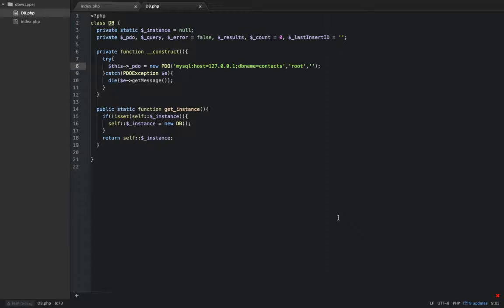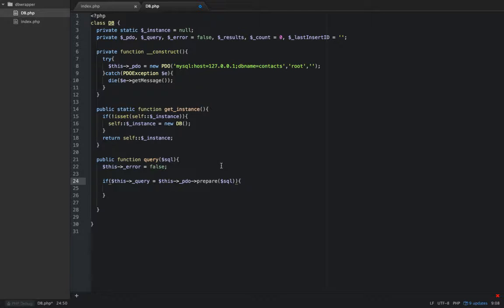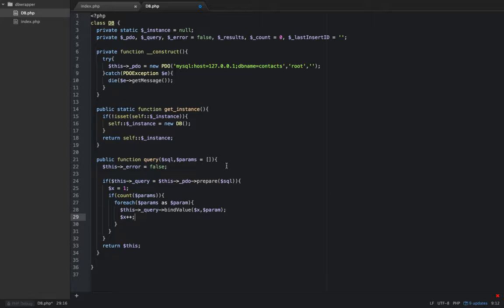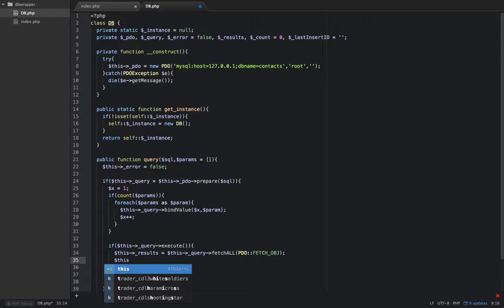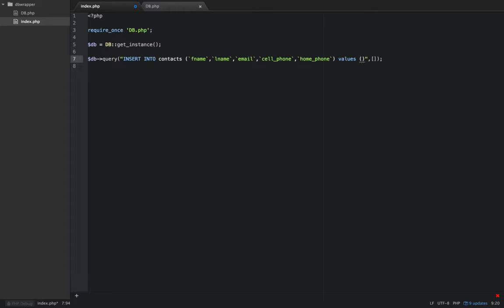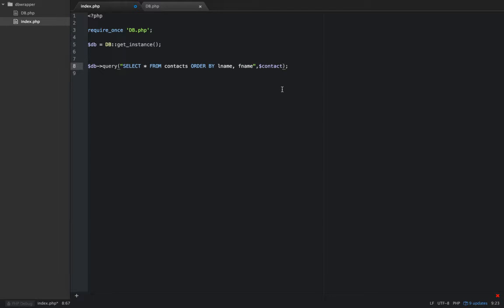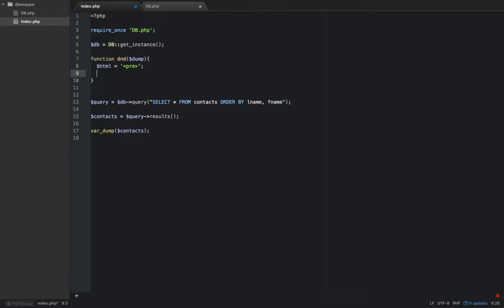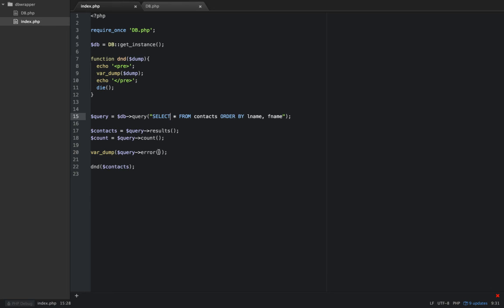DB Wrapper Part 4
Create an object oriented, PDO database wrapper. In this video we build our query method and learn how to use it.